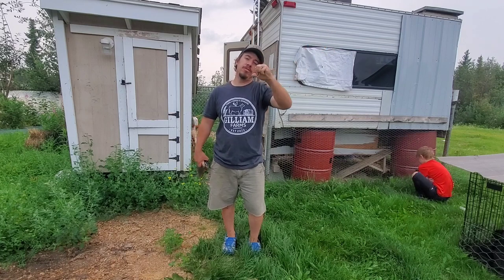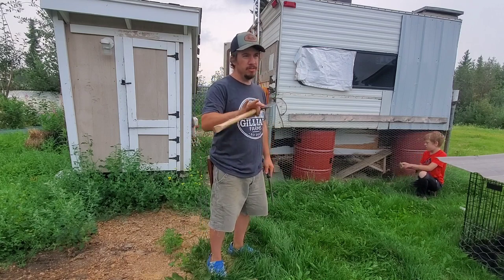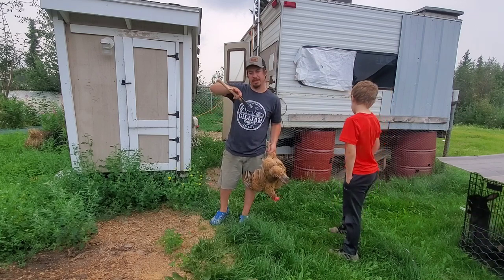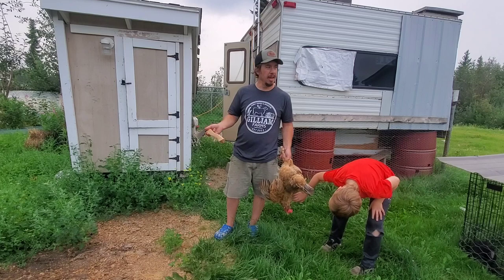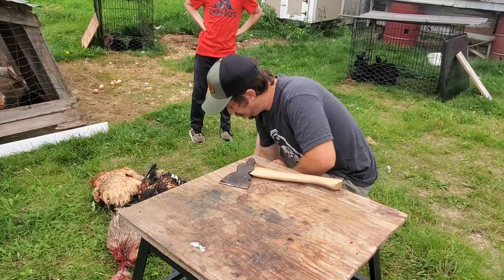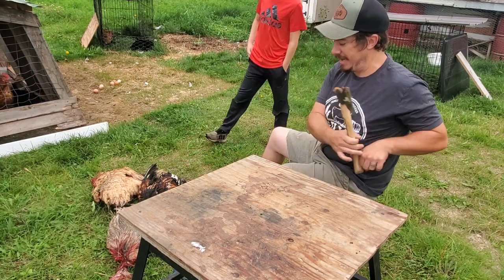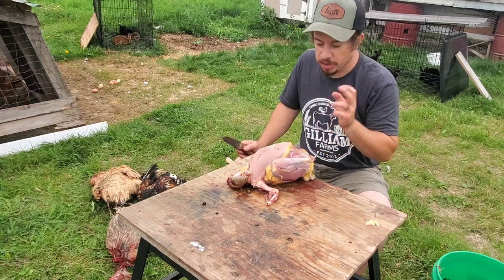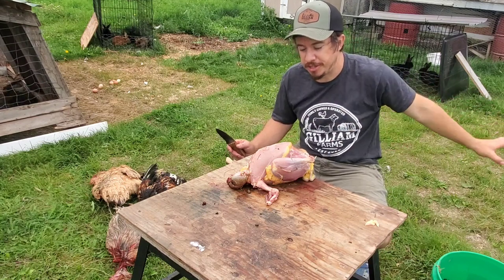Processing egg laying chickens🐔 Easy Way! *Graphic Content *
Thank yall so much for watching! God bless!